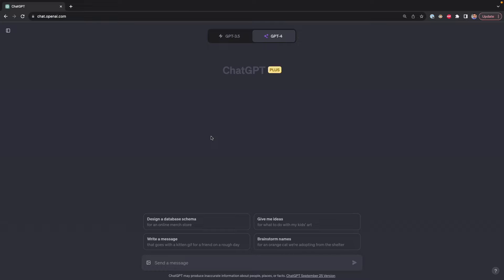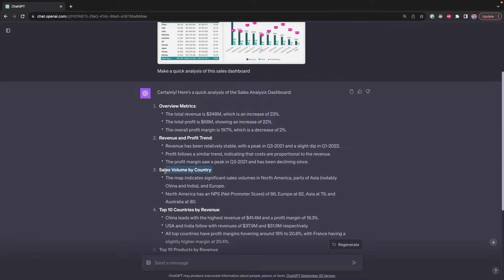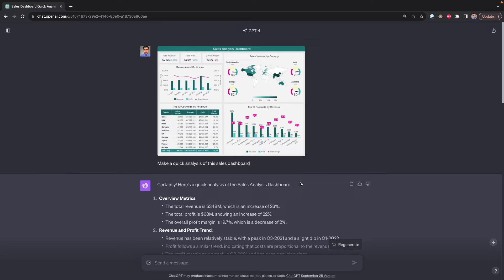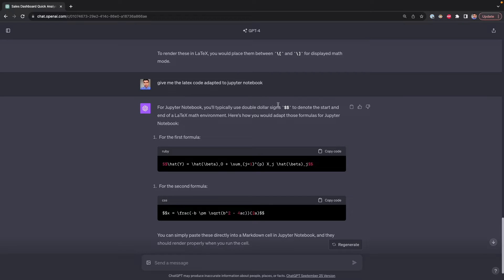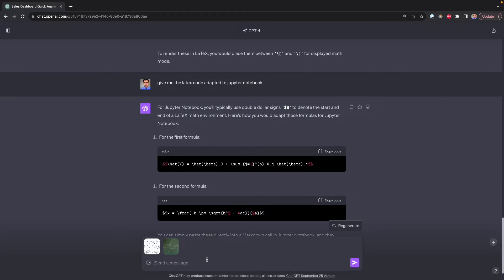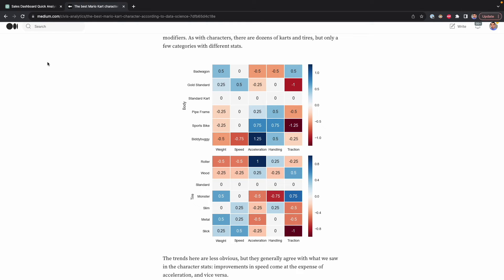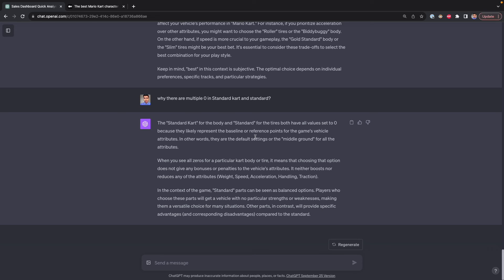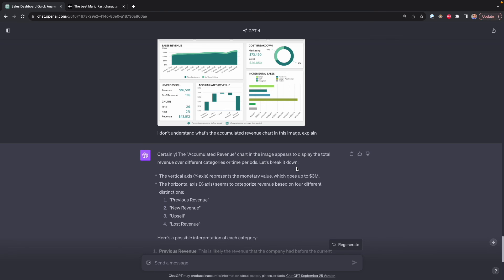How I Use ChatGPT Vision As a Data Analyst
In this video, we'll see how data analysts and data scientists can make the most of ChatGPT Vision.

Content
0:00 Intro
0:00 Use case 1
0:00 Use case 2
0:00 Use case 3